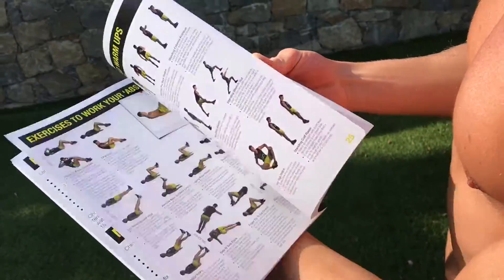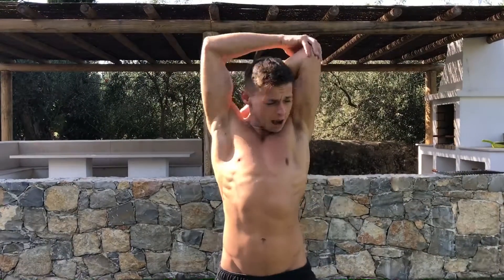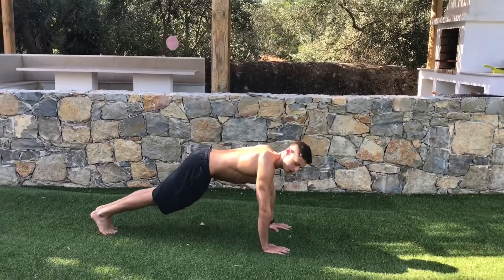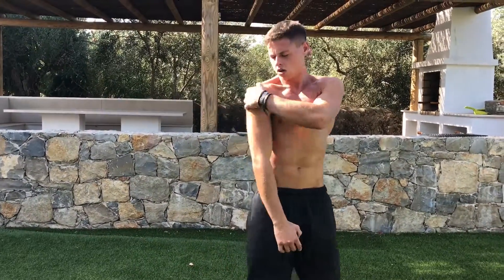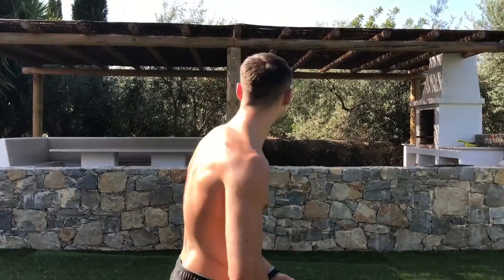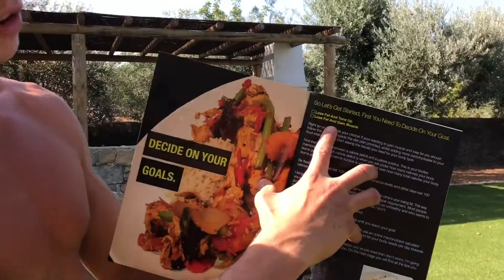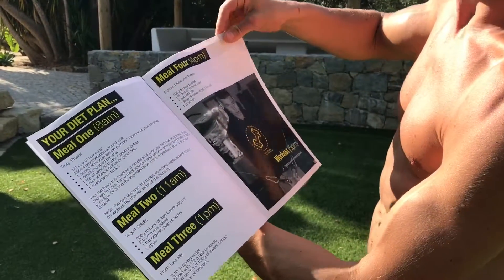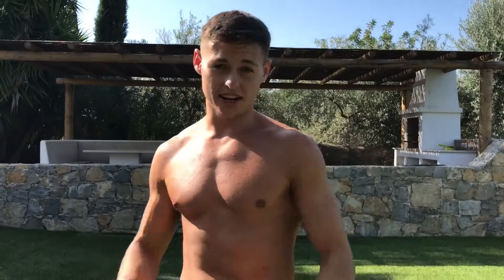Holiday Workout Day #5 | Shoulders And Back, NO Weights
Final Day Of My Holiday Workouts

Full Workout:

Warming up:
•1. Hand down spine stretch - 8-10 seconds
•2. External rotator cuff stretch - 10 repetitions
•3. External side rotator cuff stretch - 10 repetitions

•4. Shoulder press, press up's - 10 repetitions

•5. Pull up's - as many reps as you can do up towards 12, you can be assisted.

•6. Deadlifts - 20 repetitions

Repeat circuit 5 times with minimal rest for maximum results.

Training every body part in order to lose fat and gain lean muscle

Do you want to get my guide The Fat Loss Effect for FREE?

It will provide you with all the information you need to be a Fat Loss / Lean Muscle Gaining expert in a very short period of time.

It's also vegan friendly and gives you a choice to be Gluten free or not.

Providing you with your own flexible diet plans and workout exercises to perform anywhere.

You'll be notified when It's up online.

In return I'll bring you as much value as I possibly can with my upcoming videos 😄